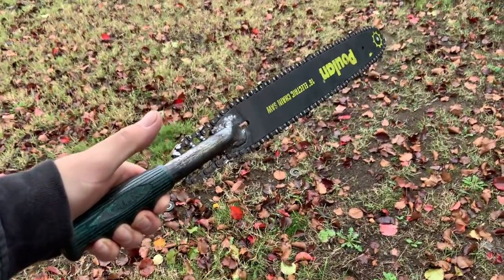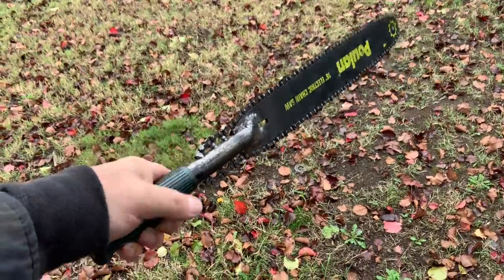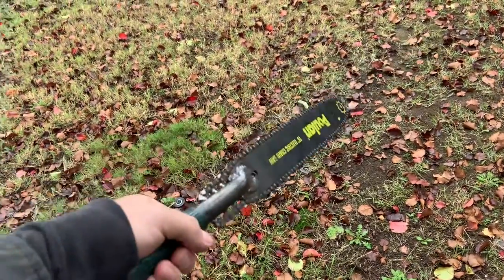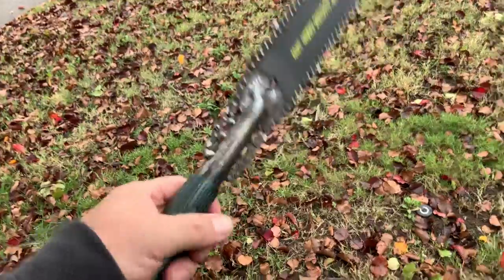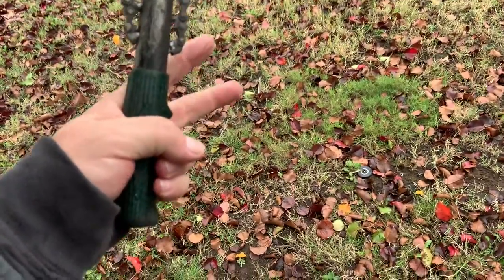"Handsaw" Silly Project Resulting From A Broken Chainsaw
In the wake of my little electric chainsaw breaking, I came up with this new invention, never before seen, wherein you take the chain, and then, I know this is crazy, but hear me out, use it in a back and forth motion to saw something without power. Insane?! Maybe, or maybe I'm going to be rich from the idea!